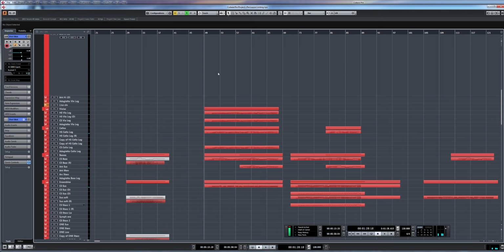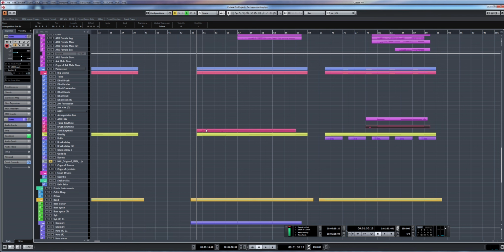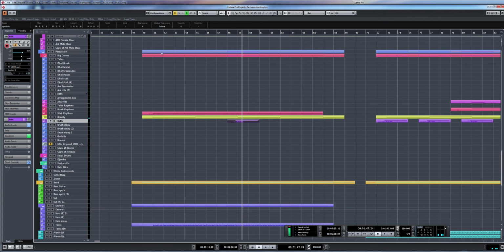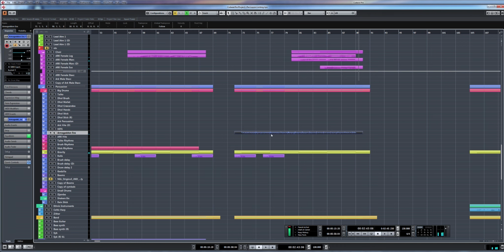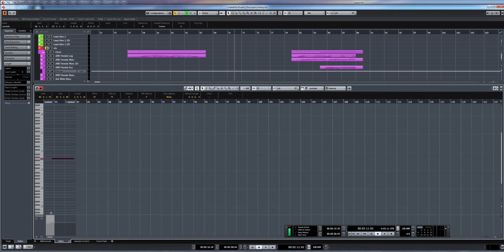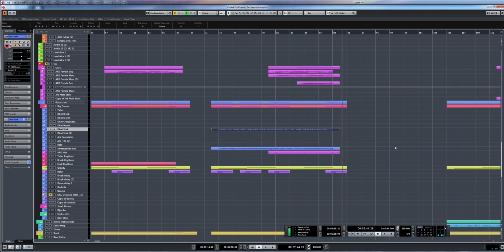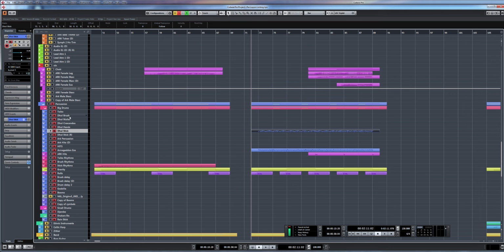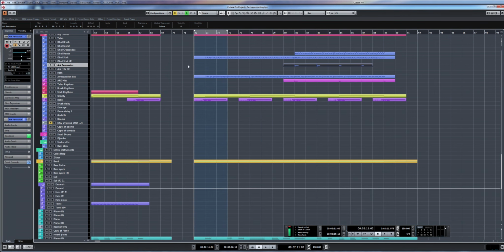02 Percussion Writing Tips 2